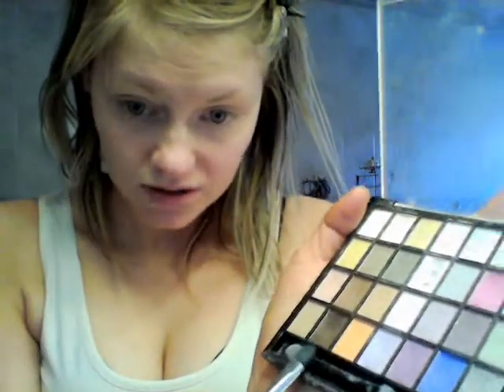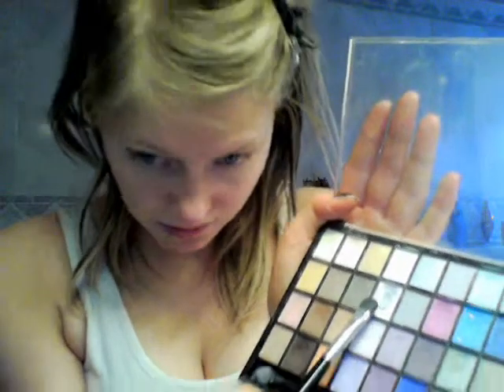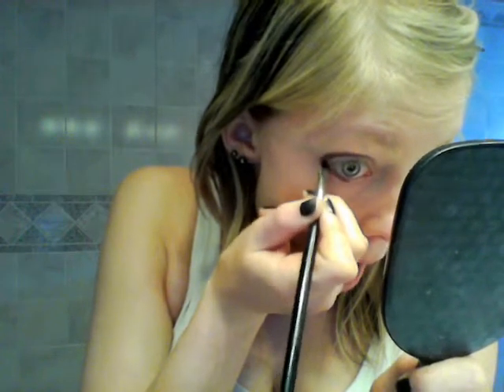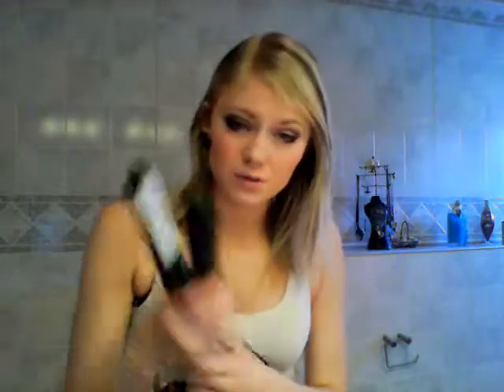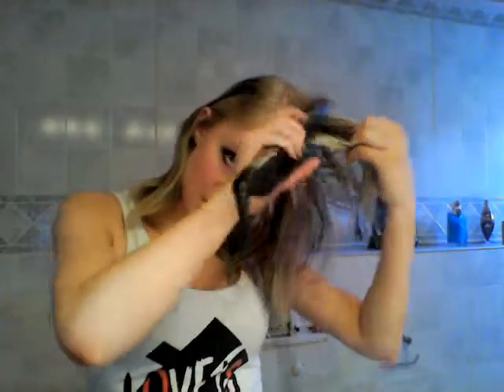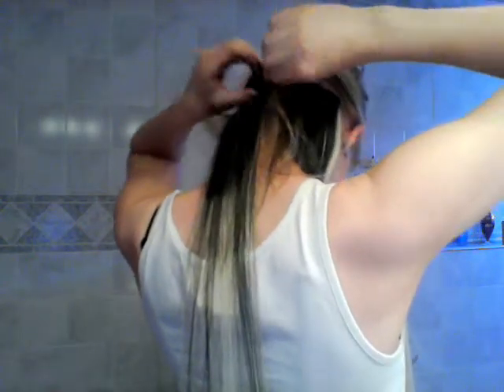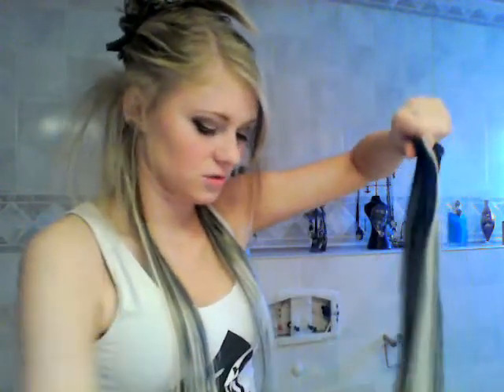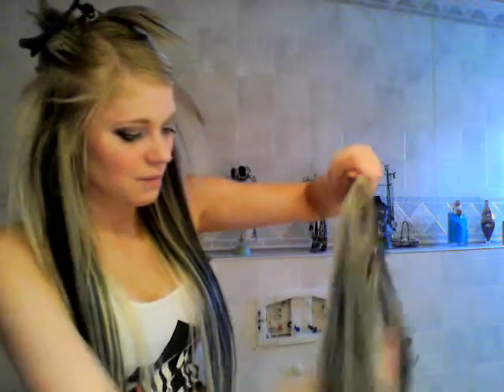Get ready with me - party at Ole's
Just remember, YOU are beautifull and I love you so much!

Stalk me in Instagram (idaand8)